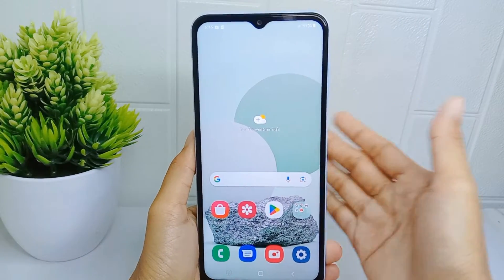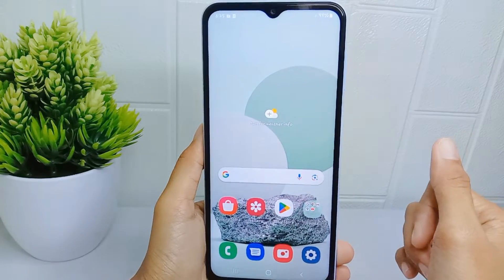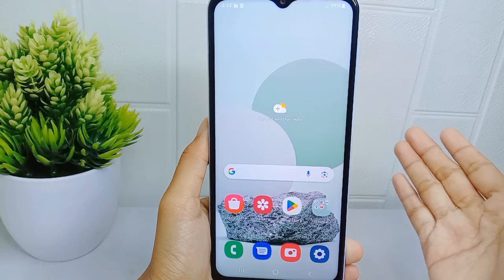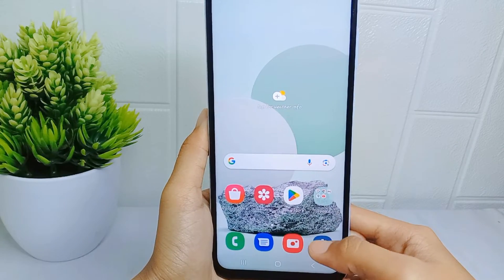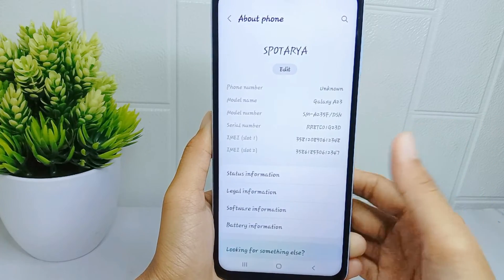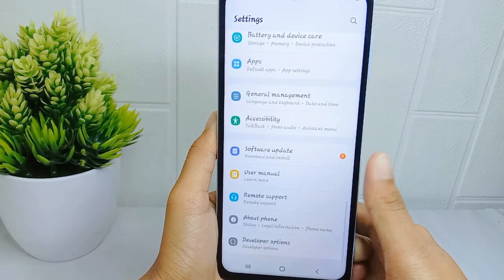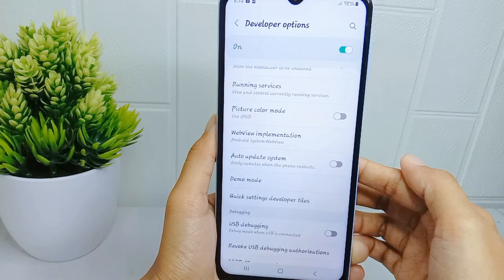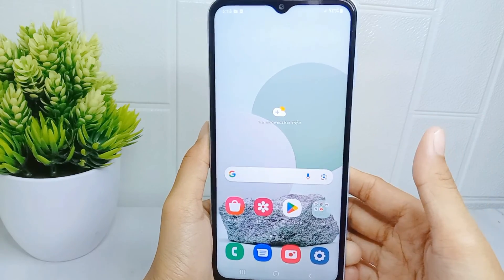How To Turn Off Auto Updates On Samsung Galaxy A15 / A15 5G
This tutorial deals with search:
how to turn off auto updates on samsung galaxy a15
how turn off auto updates on samsung galaxy a15
turn off auto updates on samsung galaxy a15
how to turn off auto updates on samsung
how to turn off auto updates
samsung a15
turn off auto updates on samsung